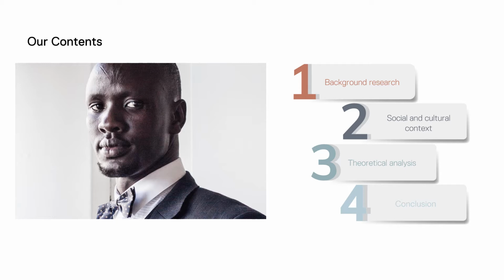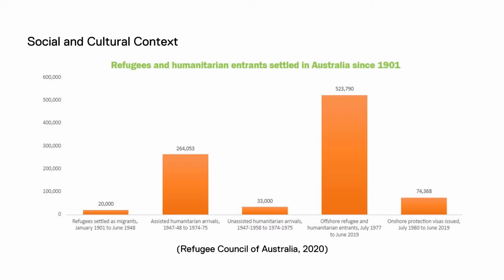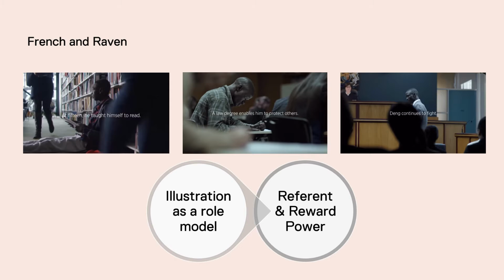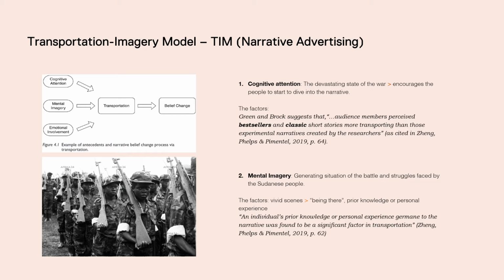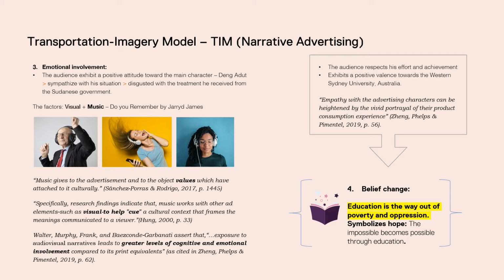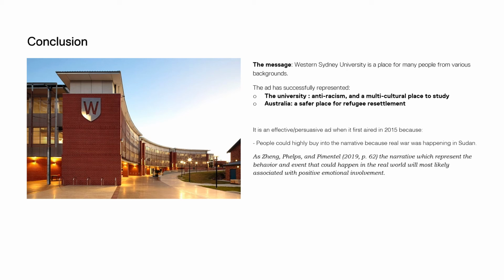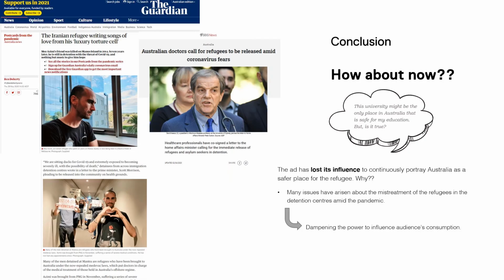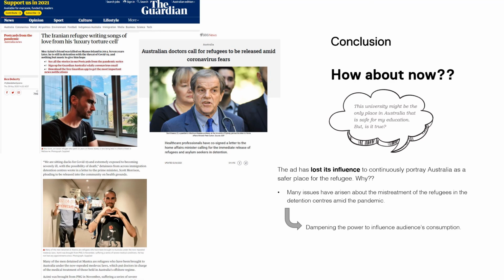Advertising through time and place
Prepared by:
Zee & Misako
Location: Sydney, Australia
Season: Summer, 2021

Prepared for:
James Wiggins (The course convenor of MDIA 5029, UNSW Sydney)